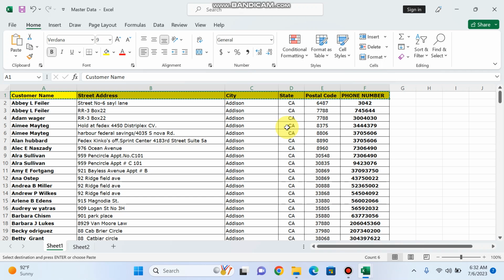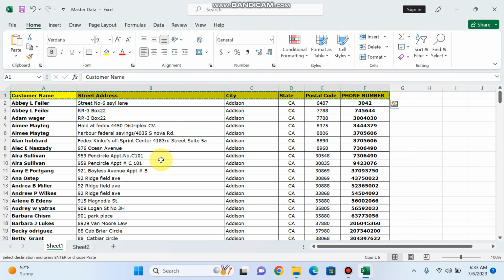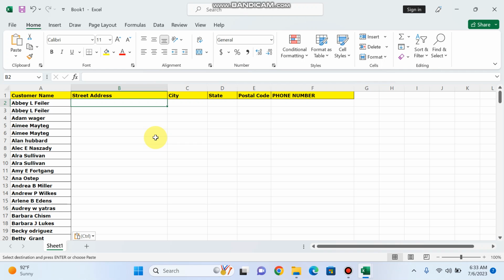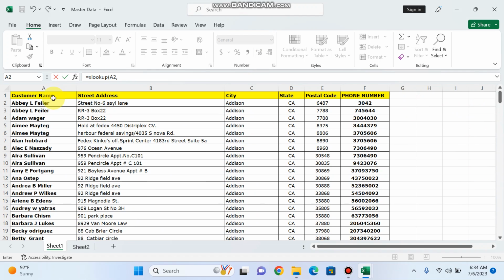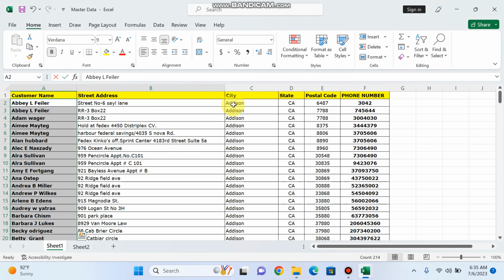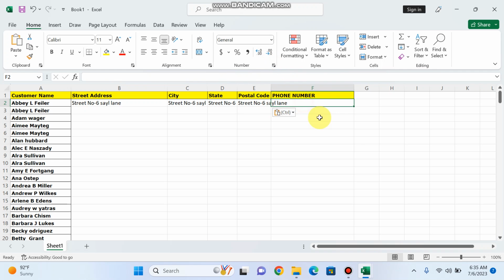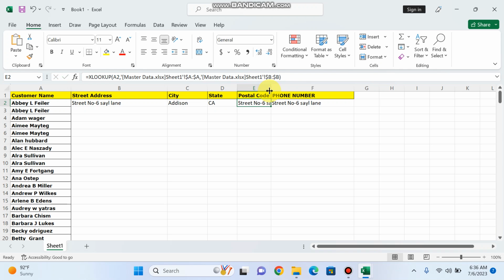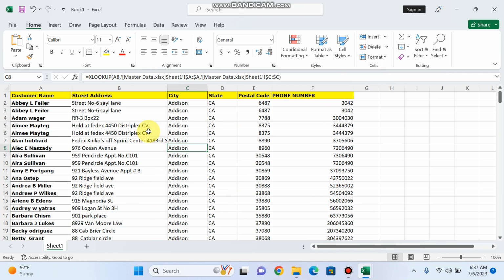How To Use XLOOKUP Function | Mastering XLOOKUP Function | Tutorial for Beginners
Welcome to our comprehensive XLOOKUP function tutorial for beginners! In this step-by-step video, we'll demystify one of Excel's most powerful and versatile functions, XLOOKUP, and equip you with the skills to enhance your spreadsheet capabilities.

Whether you're a novice or an experienced Excel user, understanding and utilizing the XLOOKUP function can revolutionize the way you work with data. Gone are the days of complex nested formulas and VLOOKUP limitations. XLOOKUP brings simplicity, flexibility, and efficiency to your data lookup tasks.

Throughout this tutorial, we'll cover all the essentials you need to know to get started with XLOOKUP. We'll begin with a brief introduction to the function, exploring its advantages over traditional lookup methods. From there, we'll dive into the syntax, parameters, and examples that will bring XLOOKUP to life.

You'll learn how to perform basic lookups, search for approximate matches, handle errors, and apply XLOOKUP in various real-world scenarios. We'll demonstrate how to lookup values horizontally and vertically, extract data from multiple columns, and combine XLOOKUP with other Excel functions for even more advanced operations.

With our clear explanations and hands-on demonstrations, you'll gain confidence in using XLOOKUP and discover how it can save you time, streamline your workflows, and eliminate common lookup challenges. Whether you're organizing data, analyzing information, or creating dynamic reports, XLOOKUP will become your go-to tool.

So, whether you're an Excel enthusiast, a student, or a professional seeking to enhance your data analysis skills, join us for this beginner's guide to XLOOKUP and unlock the full potential of Excel's groundbreaking function.

Get ready to elevate your Excel game with XLOOKUP!